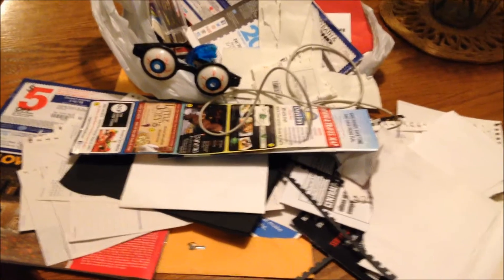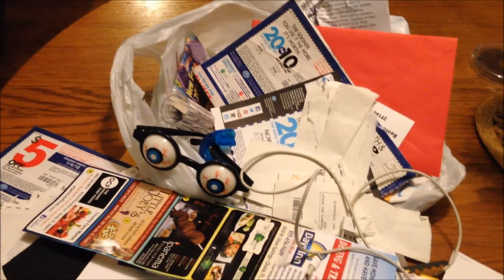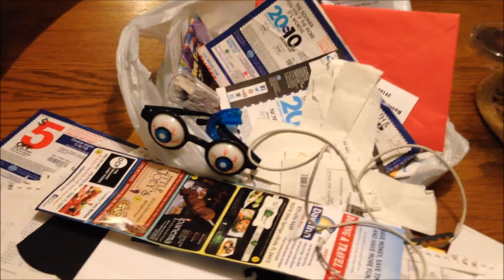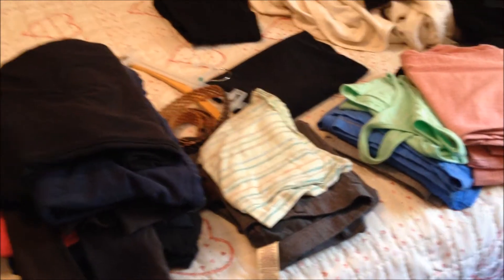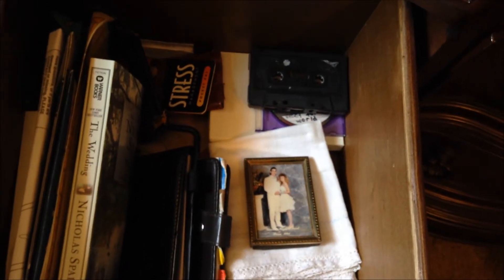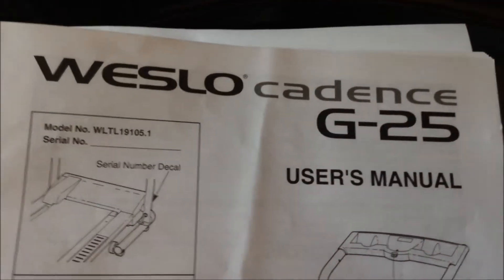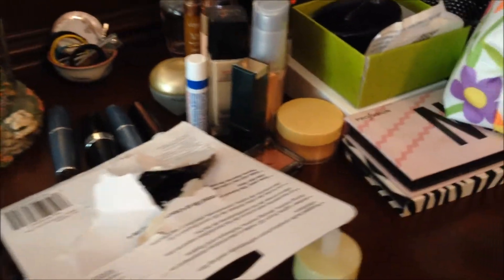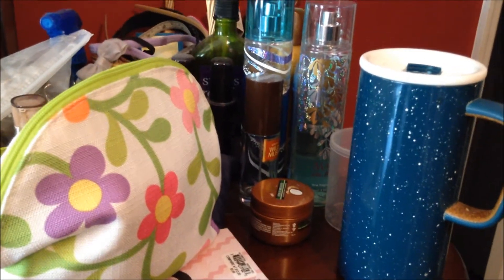Decluttering My Life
I'm on a mission to simplify my life and decluttering is a great way to start. Less stuff, Less Stress